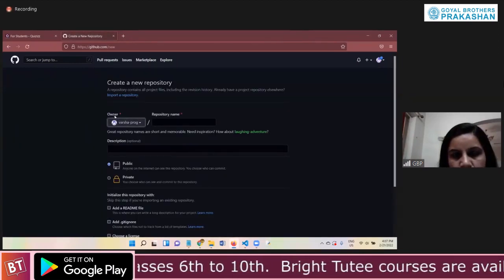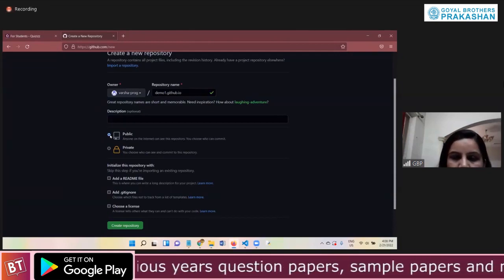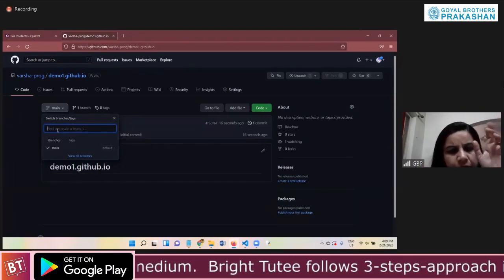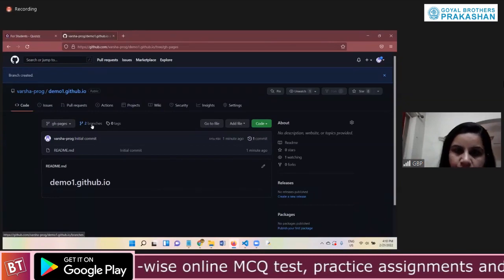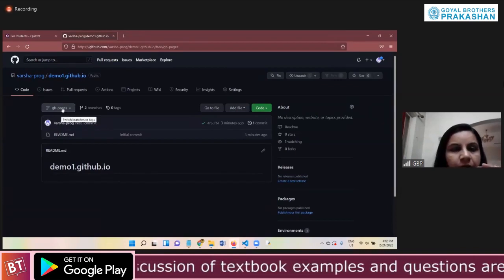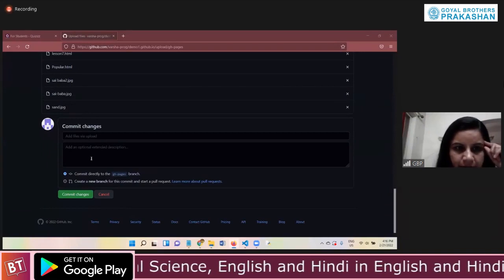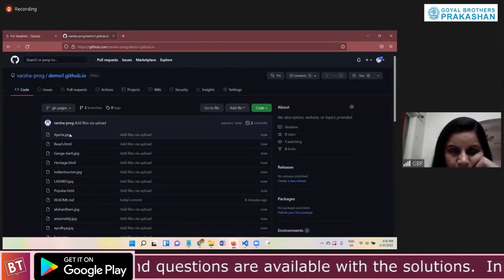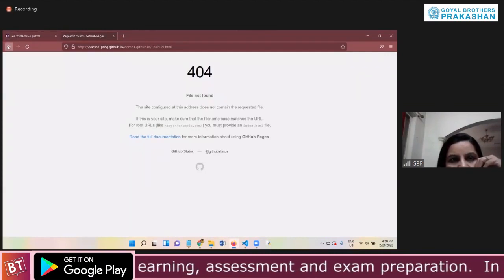GitHub, Uploading Files And Displaying Web Pages - Lecture 14 Coding Class 7